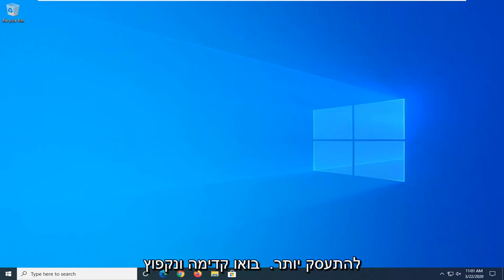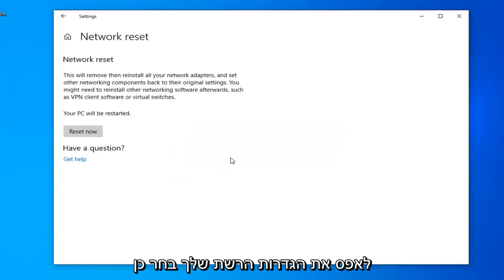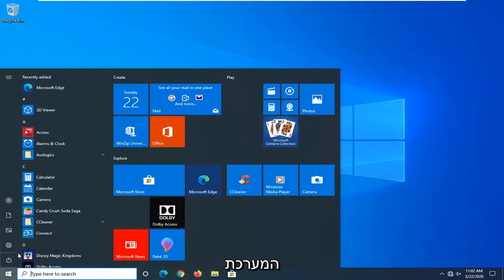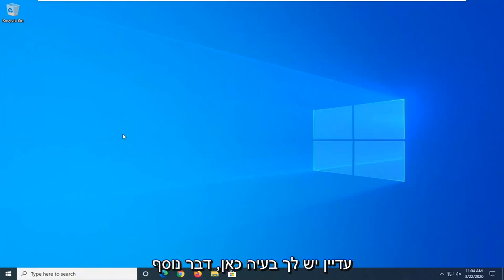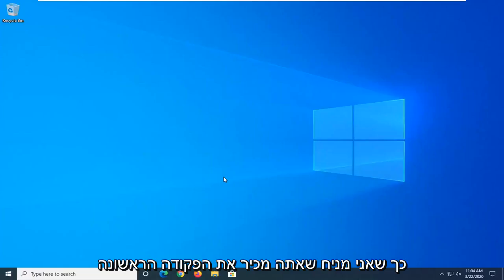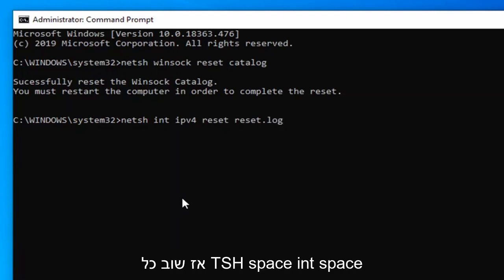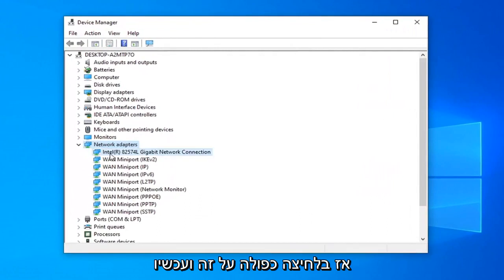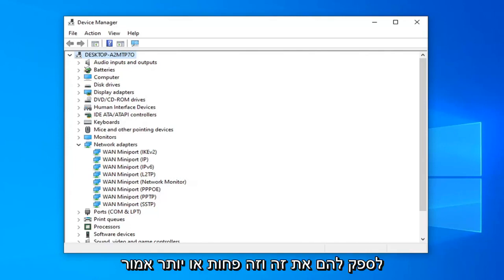Wifi לא עובד ב- Windows 10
תקן Lenovo Wi-Fi לא עובד ב- Windows 10/8/7 [מדריך 2021]

אז האם אתה הבעלים של מחשב נייד שמתנתק לעתים קרובות מהרשת האלחוטית? או, לאחר עדכון המערכת שלך ל- Windows 10 (או Windows 8, 8.1), חיבור האינטרנט WiFi שלך ממשיך להתנתק? בעיות ניתוק ה- Wi-Fi, ברוב המקרים נגרמות לאחר עדכון של Windows (למשל מ- Windows 8 ל- Windows 10) או בשל הגדרות כרטיס Wi-Fi שגויות.

אם אתה נתקל בבעיות חיבור/ניתוק WiFi או קישוריות מוגבלת, לפני שתמשיך לבקר בשירות מחשבים כדי לפתור את הבעיה שלך, תוכל לנסות את העצות שניתנו להלן במאמר זה כדי לתקן את הבעיה ב- Wi-Fi.

במדריך זה תמצא הוראות מפורטות כיצד לתקן את בעיות ניתוק ה- Wi-Fi במחשב מבוסס Windows 10, 8 או 7 שלך.

הדרכה זו תחול על מחשבים, מחשבים ניידים, מחשבים שולחניים וטאבלטים שבהם פועלות מערכות ההפעלה Windows 10, Windows 8/8.1, Windows 7. עובד עבור כל יצרני המחשבים הגדולים (Dell, HP, Acer, Asus, Toshiba, Lenovo, Samsung).